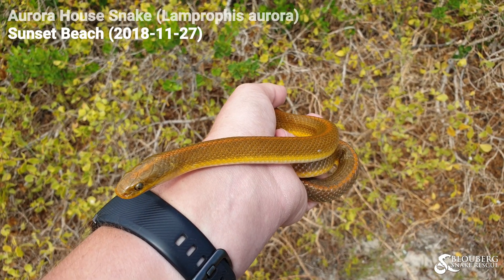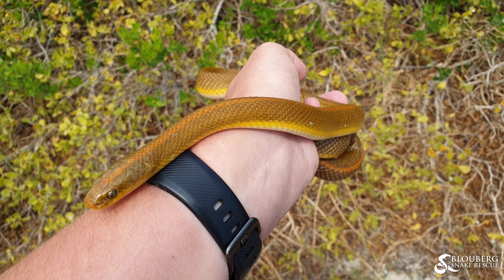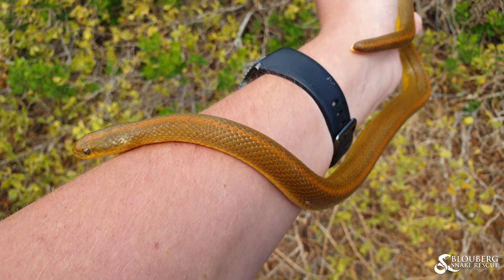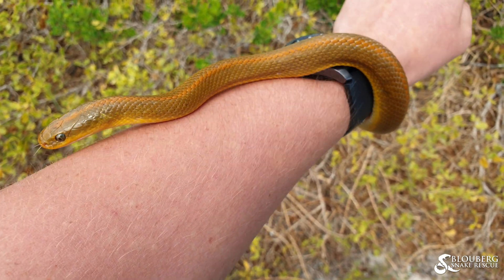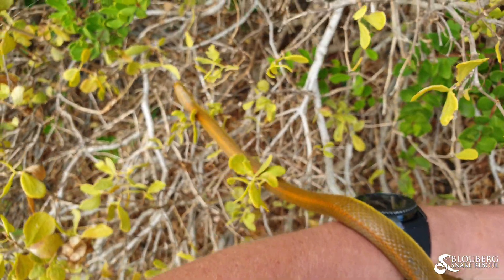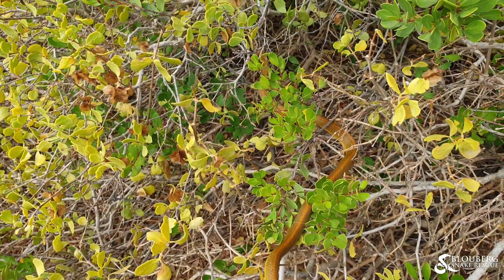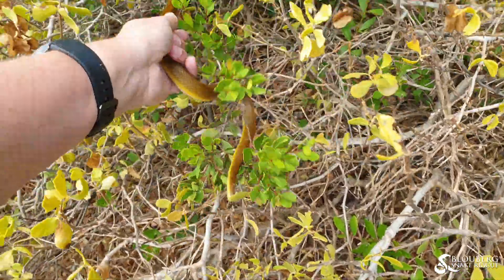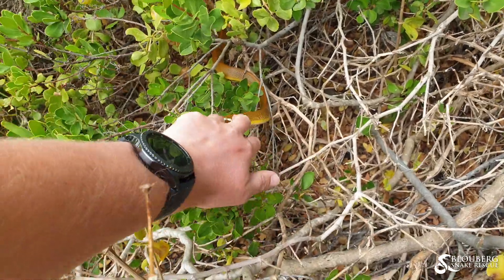Aurora House Snake near Sunset Beach (20181127)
Aurora House Snake (Lamprophis aurora) - harmless.

*If you liked this post, please consider donating R10 a month to support the nature conservation work we do?*

These little snakes are very secretive, seldom seen, and completely harmless. Adults average 45-60 cm, but can occasionally reach lengths of 90 cm.

They are shiny olive green in color on top with a distinctive bright yellow to orange stripe running from the top of their head to the tip of their tail. Below, they’re yellowish to light greenish white.

Favouring damp localities in grasslands, moist savannah, lowland forest, and fynbos, these snakes are mainly nocturnal (active at night) although they may be found basking in the early mornings or late afternoons.

They feed on nesting rodents, lizards, and frogs, and are oviparous, laying 8-12 eggs in summer.

Oviparous, they lay 8-12 eggs in summer.